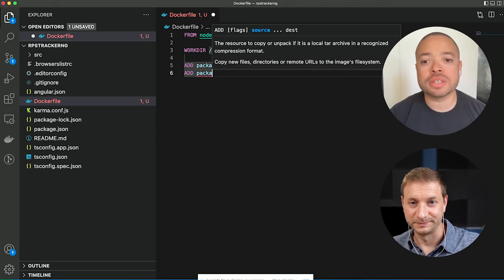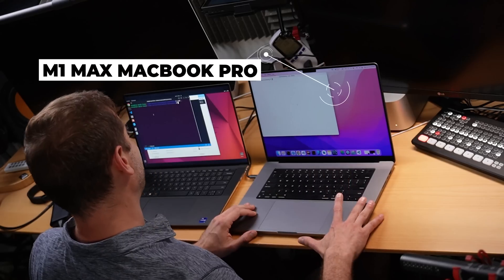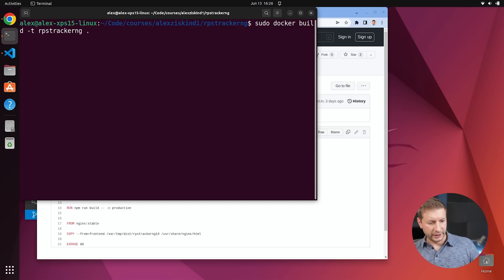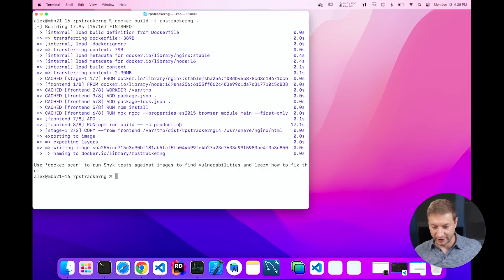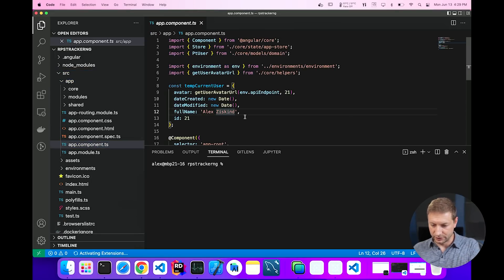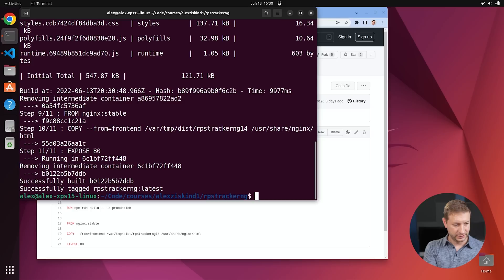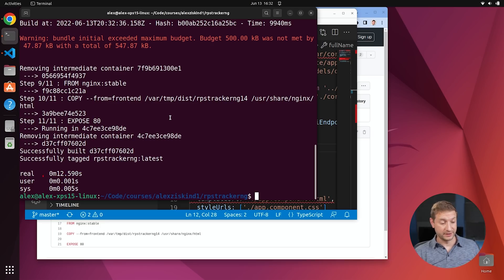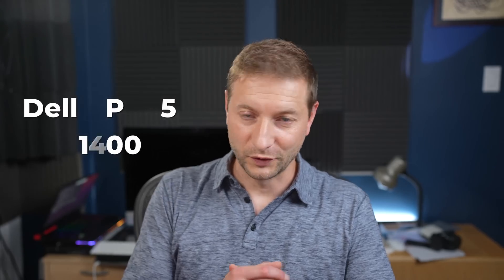Doing Docker? Don’t waste you money 💰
So far it's been pretty close between the M1 Max MacBook Pro and the 2022 Dell XPS 15 with an Intel Core i9 12900KF (Alder Lake), but in this Docker test, we've got a clear winner.

🏫 FREE COURSES